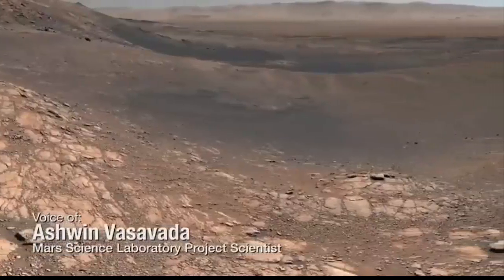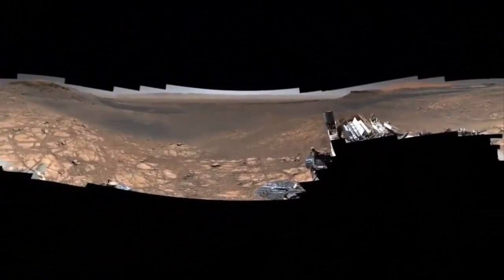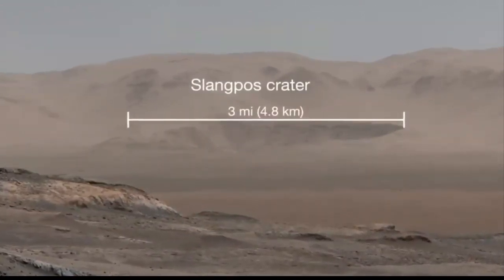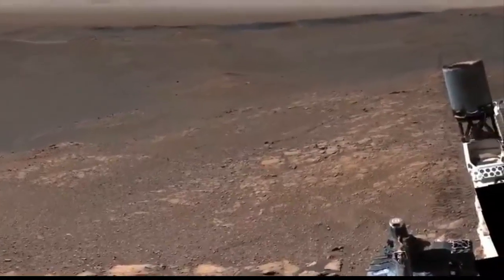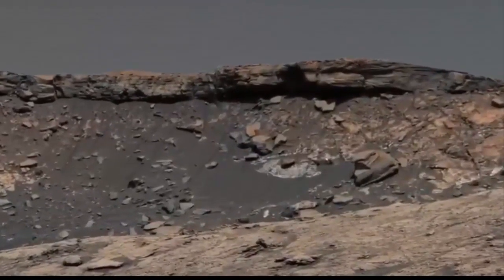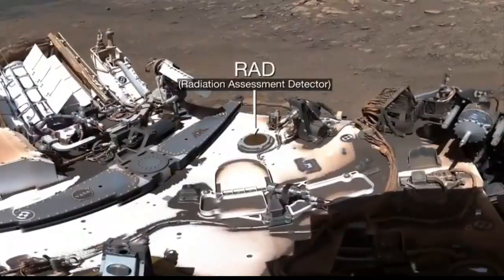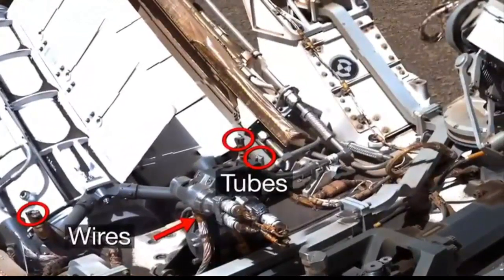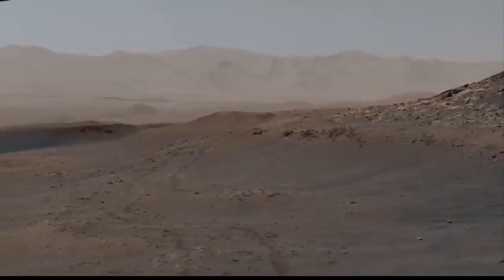NASA Mars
NASA first published a video from the planet Mars. And this is not computer graphics now.